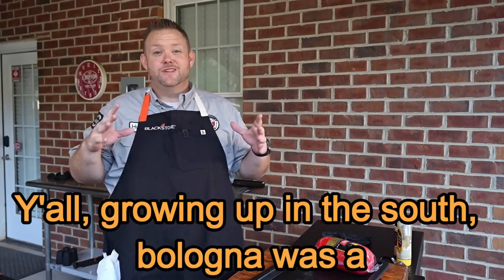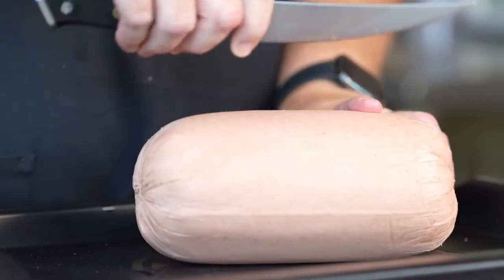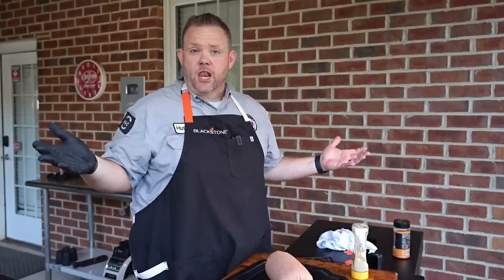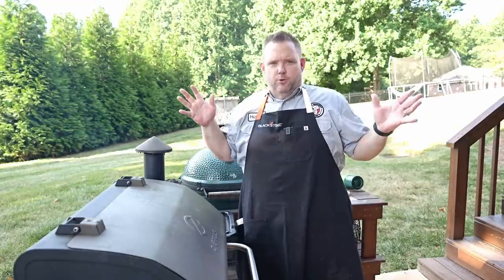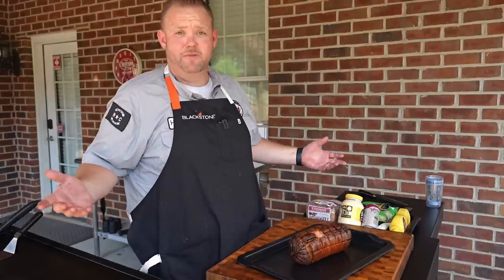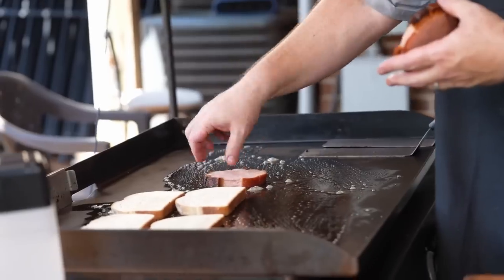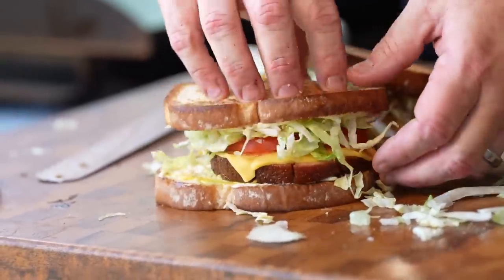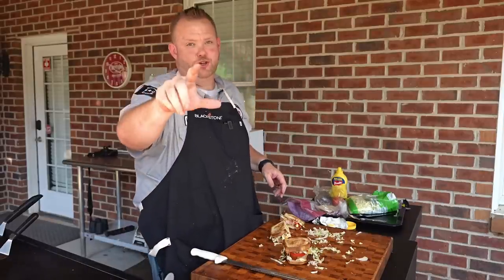I Smoked a Whole Chub Of Bologna and Made an EPIC Sandwich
If you're curious about how to smoke a whole chub bologna on a pellet grill then slice and cook it on a Blackstone griddle, then this video is for you!

In this video, I smoked a whole chub bologna on a pellet grill and then sliced and cooked it on a Blackstone griddle. The end result was an epic, delicious sandwich that you don't want to miss! If you're looking for a fun and easy cooking tutorial, then check out this video!
Description -
Lowes Blackstone Items I use

36" w/side table Hussey-_-0-_-0-_-0

Prep Cart Hussey-_-0-_-0-_-0

📬. Got fan mail you want to send?  Send it to:
Matthew Hussey